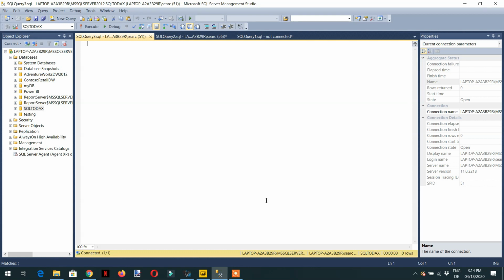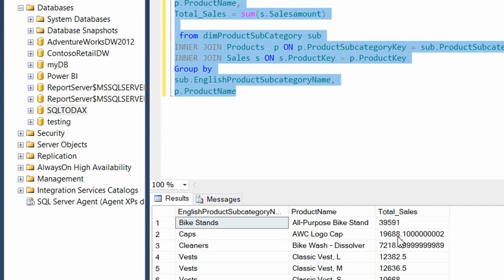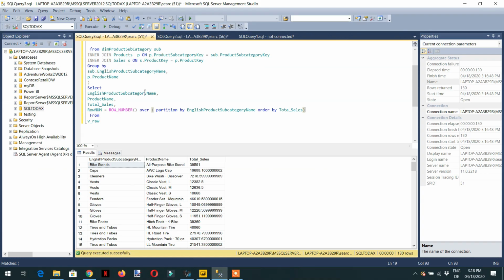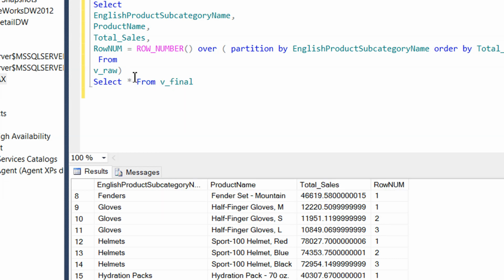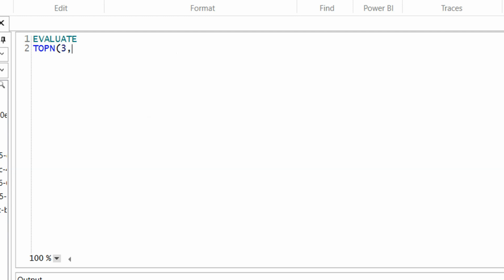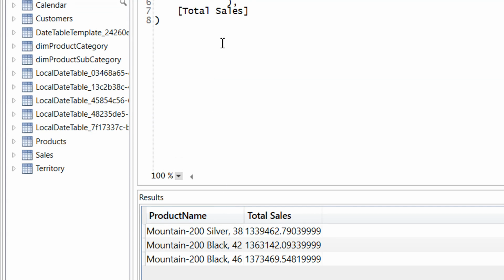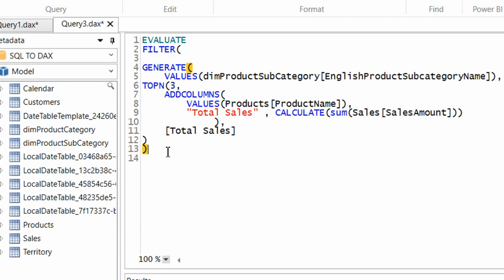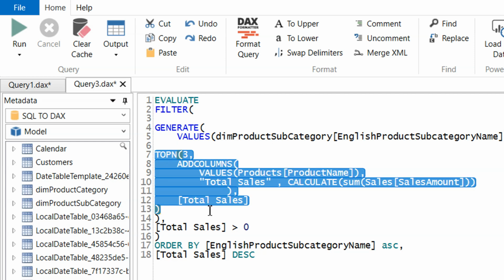Generate with TopN in DAX and SQL - 31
Dive deep into the functionalities of the TOPN function in both DAX and SQL with our comprehensive tutorial. Perfect for analysts, data scientists, and database managers, this video will guide you through the process of selecting the top items from a dataset using DAX (Data Analysis Expressions) and SQL (Structured Query Language).

In this tutorial, you will learn:

Introduction to TOPN: What is TOPN and how does it work in both DAX and SQL environments?
DAX Application: Step-by-step guide to implementing TOPN in Power BI to analyze sales data.
SQL Implementation: How to use TOPN in SQL queries to achieve similar results as DAX.
Comparative Analysis: Differences, advantages, and considerations when choosing between DAX and SQL for data manipulation.
Practical Examples: Real-world scenarios demonstrating the strategic use of TOPN to derive meaningful insights.
Expand your data manipulation toolkit by mastering TOPN in both DAX and SQL.